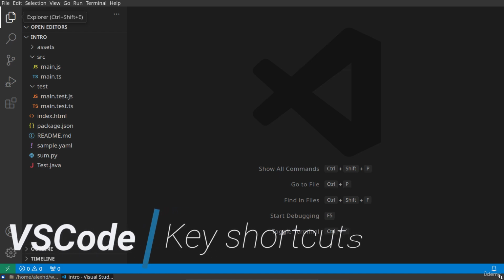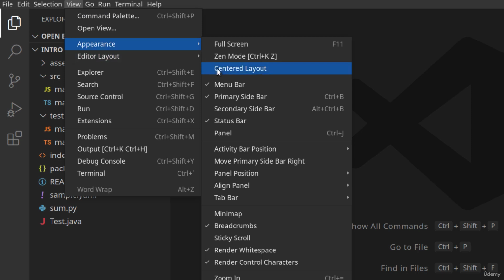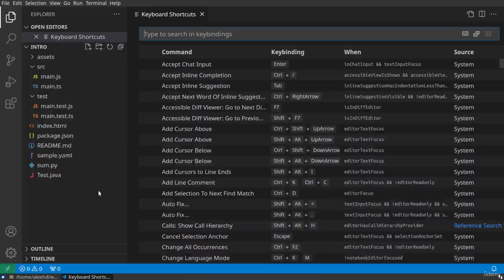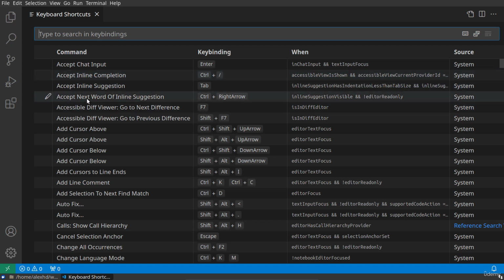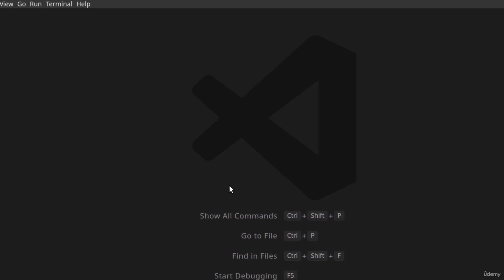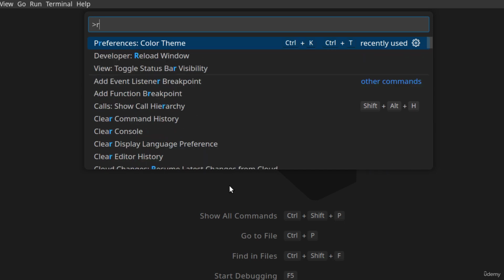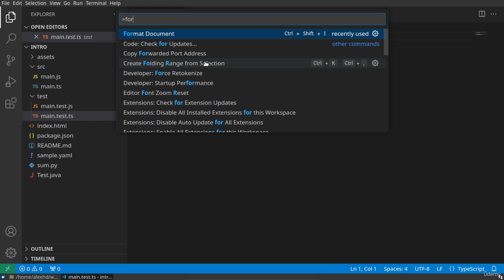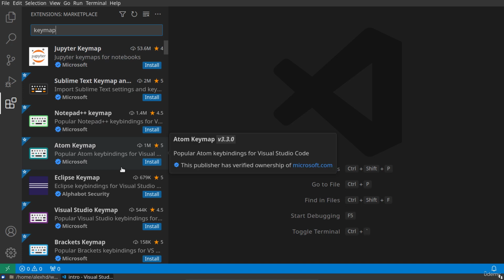Visual Studio Code - Command palette and key shortcuts